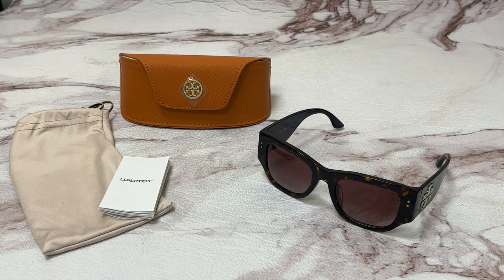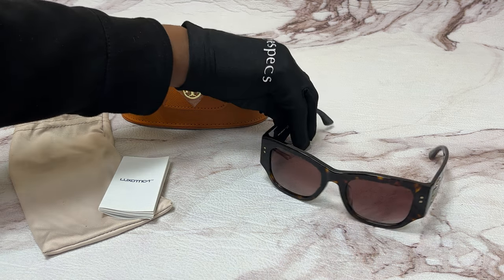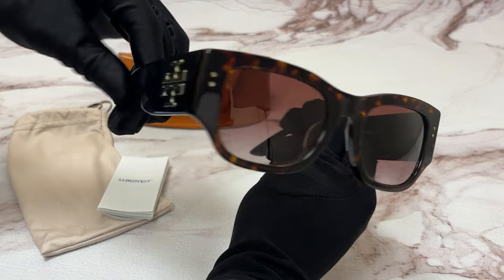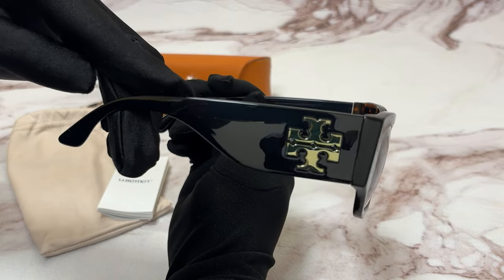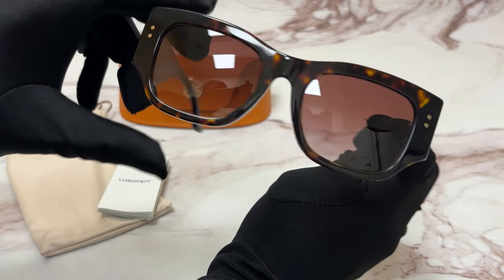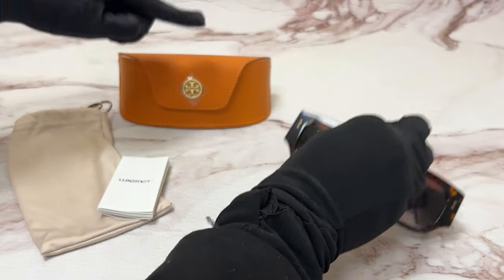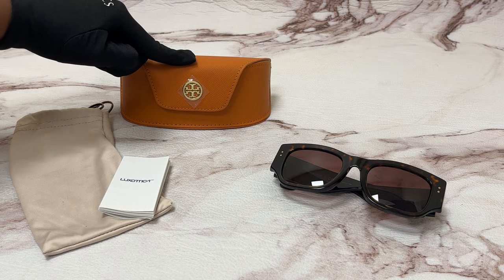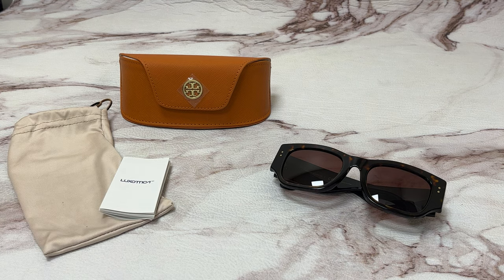Tory Burch Sunglasses Model-TY7145U Color-172813 Dark Tortoise/Brown Gradient Lenses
Today's Product